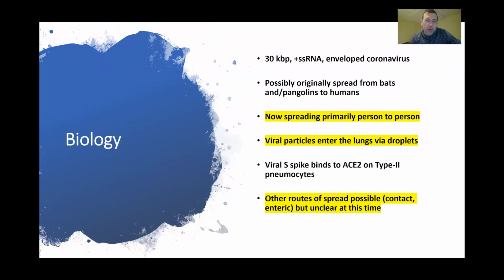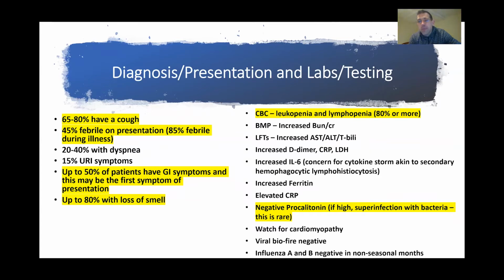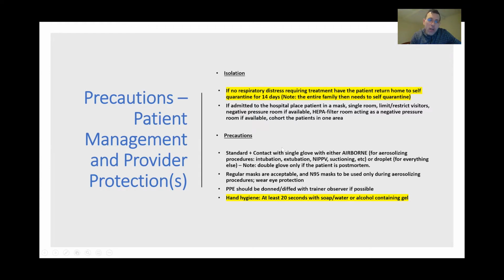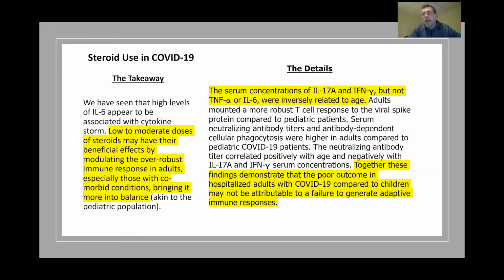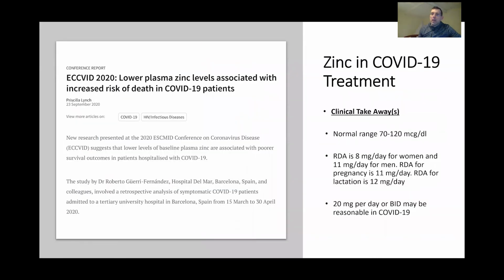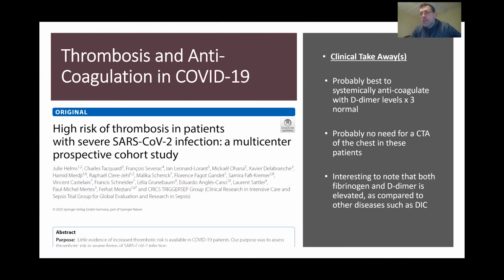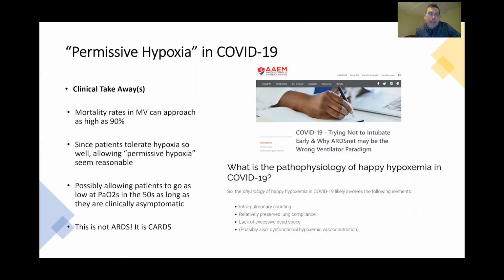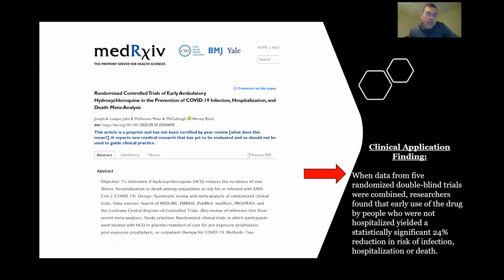Best Practices in COVID-19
Dr. Christopher Voscopoulos presents on best practices in COVID-19 based on all the info we now have about the virus, it's spread, diagnosis, and treatment.